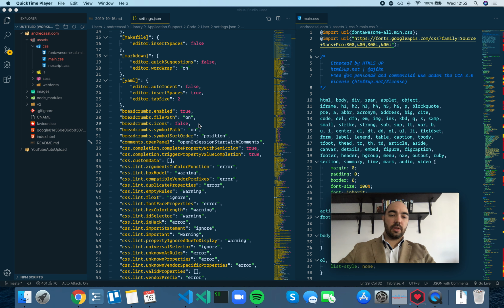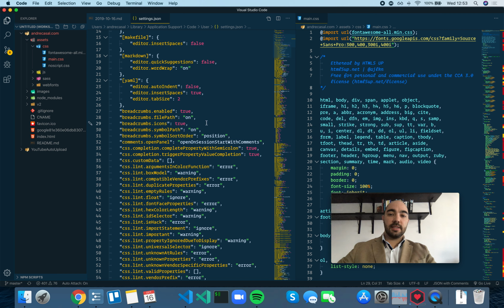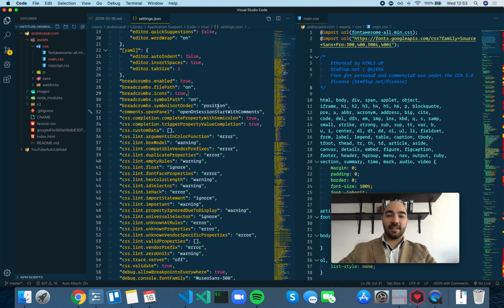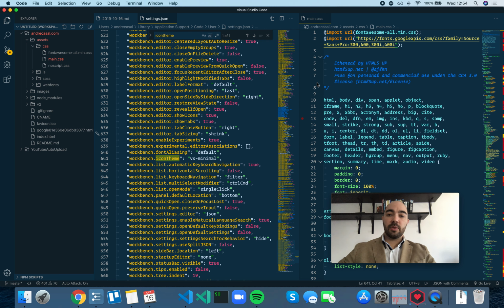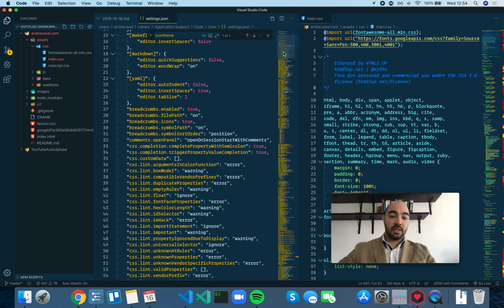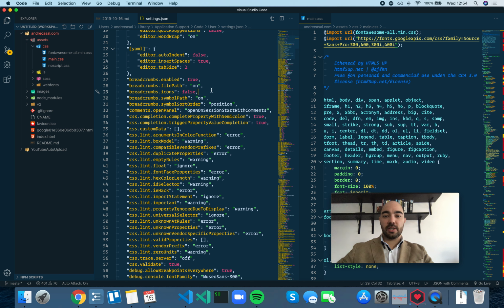VS Code Setting: breadcrumbs.icons